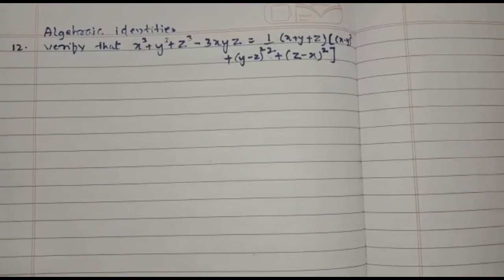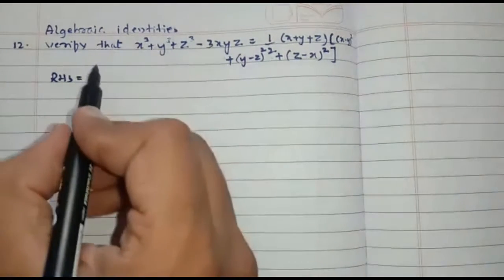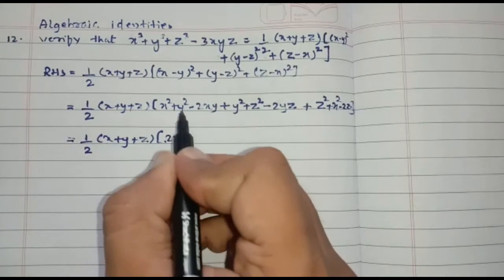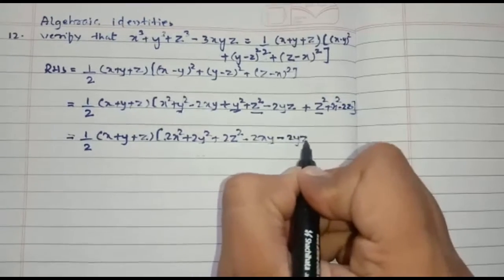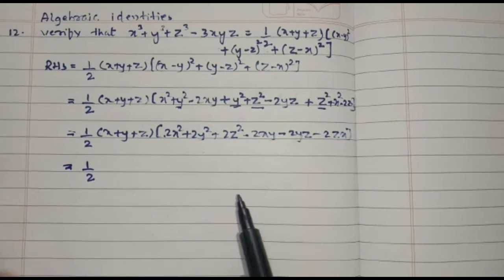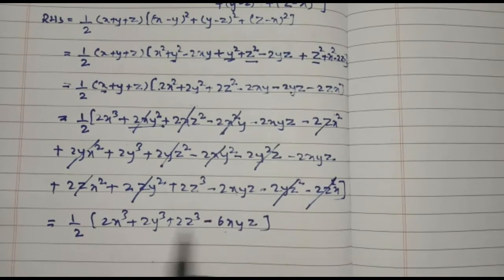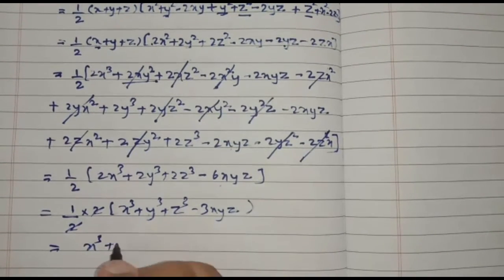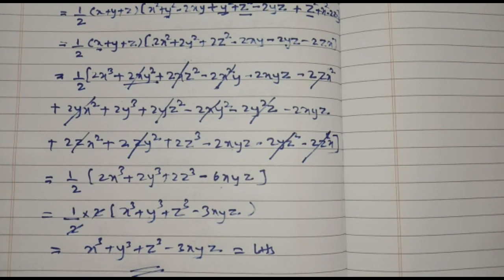Algebraic Identities Class 9 | Exercise 4.5 Q.No 12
AlgebraicIdentitiesClass 9 | Exercise 4.5 Q No12